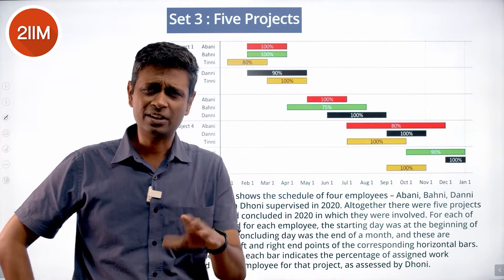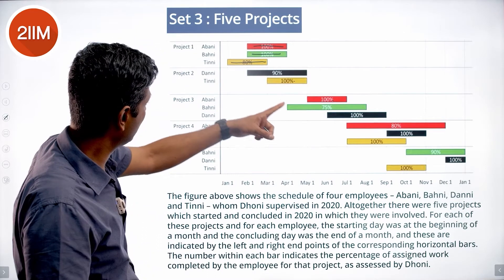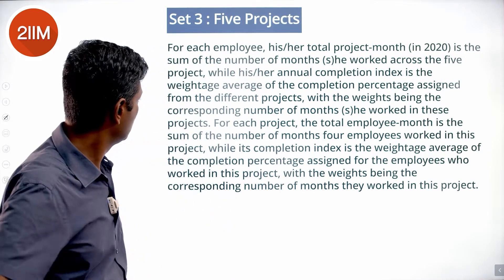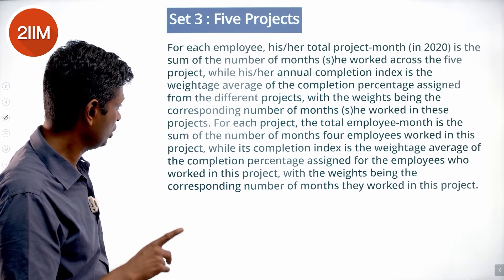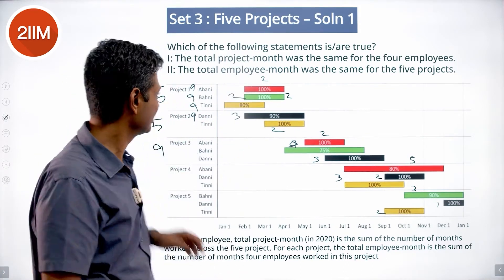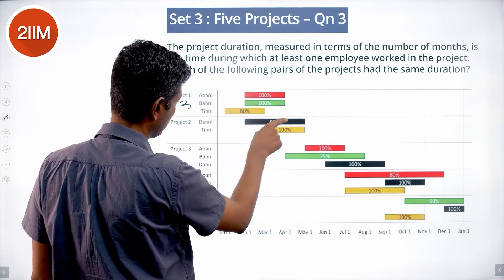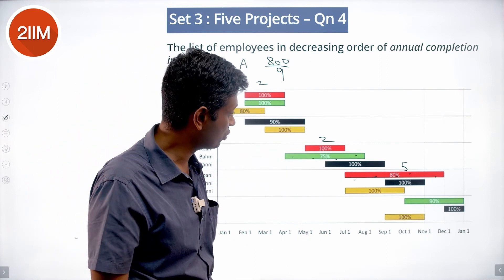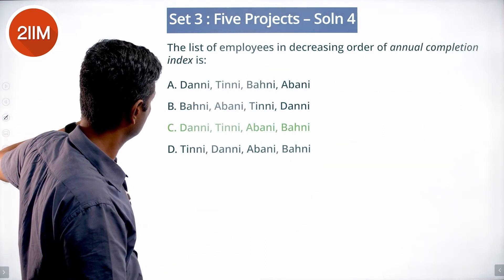CAT 2021 Slot 3 Solutions DILR | Five Projects | Set 3 | CAT 2022 Prep